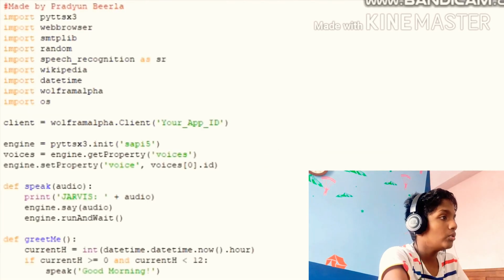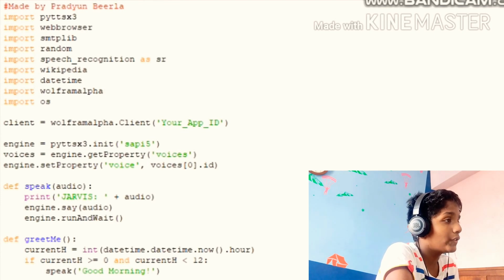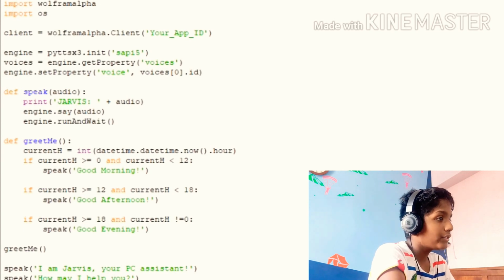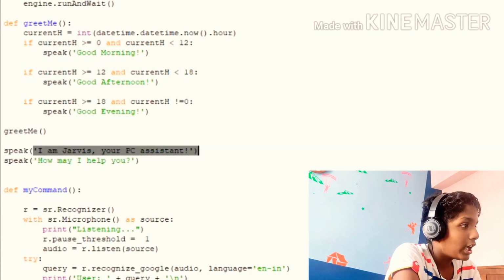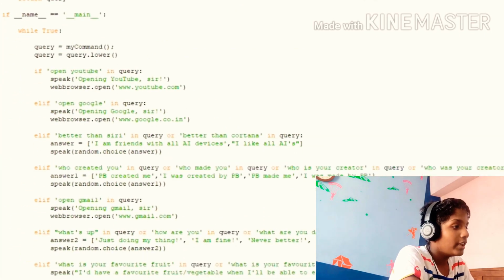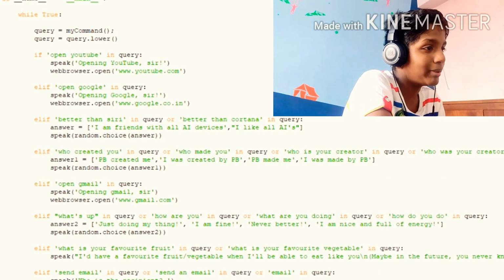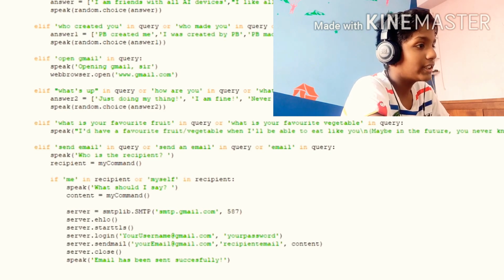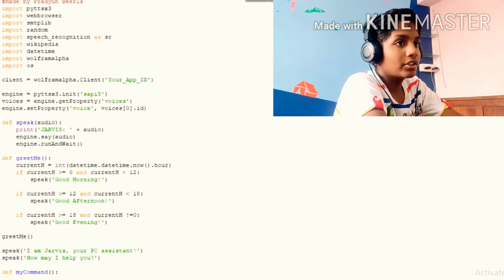How to make Iron Man's JARVIS in Python | Advanced Coding for Rookies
This JARVIS desktop assistant can do all your work for you. It's not actually an AI where we write algorithms, but it helps us in our work so it's good. It is very interesting and fun to make it.
Even beginners and rookies are welcome as it's very easy to understand once you've seen this video.

The code in the source code given below is an advanced code which is even more improvised than the one in the video as I wanted to make some changes and add extra features.

Essentials necessary for running the code -

→ Python version older than Python 3.7 as it has catches (I'm using 3.6)
→ pip module should be installed
→ Packages to be installed in Command Prompt
→ C:\Users\xxxx(Yourname)\App Data\Local\Programs\Python\Python36\Scripts and then open cmd from this path

    1. pip install pyttsx3==2.6
    2. pip install speechRecognition
    3. pip install wolframalpha
    4. pip install wikipedia
    5. pip install feedparser
    6. pip install pygame
    7. pip install tkinter
    8. pip install pywin32 and pypiwin32

If you have and problems or errors, please type them in the comments section below

Timestamps-

Intro: (0:00)
Code Demo: (0:21)
Tutorial: (2:59)
Outro End: (12:15)